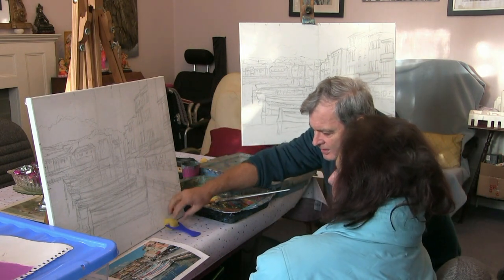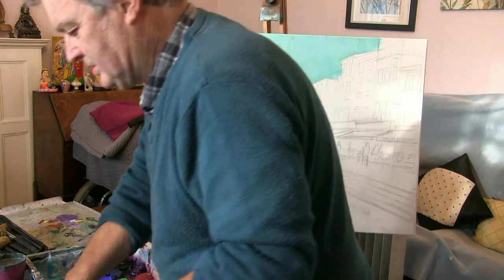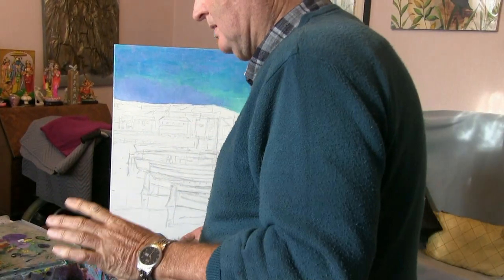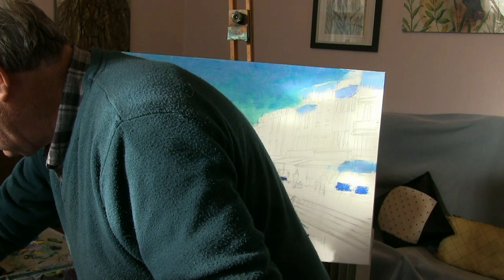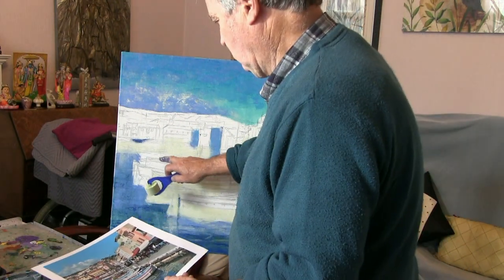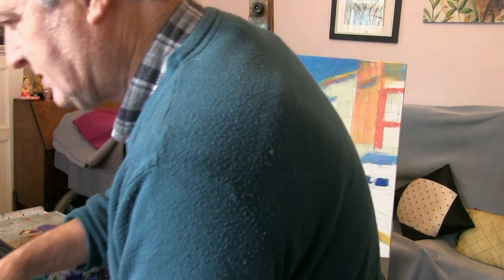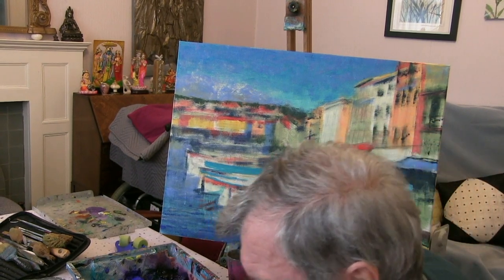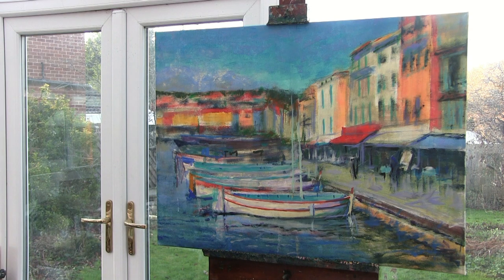Fishing boats at Cassis Harbour - Provence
Sharing the start of a lesson as I show a mature student how to paint this vibrant attractive French harbour scene using acrylic paint on canvas applied with sponge rollers and then brushes. The work is then completed back in the studio.